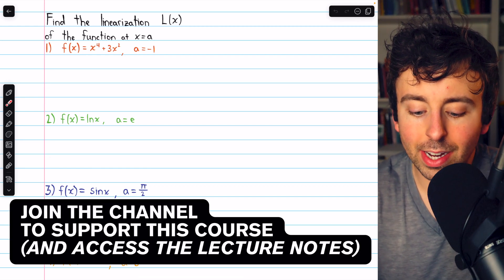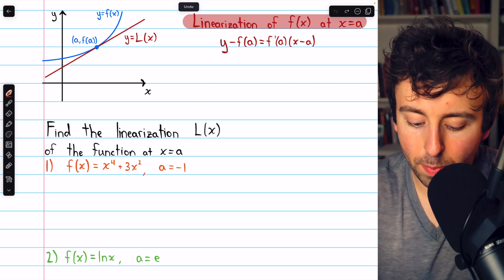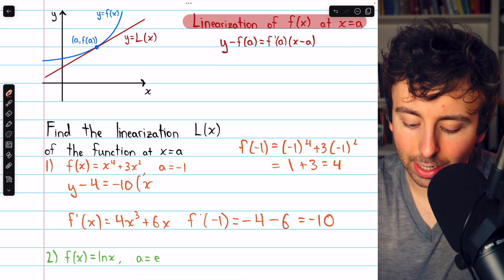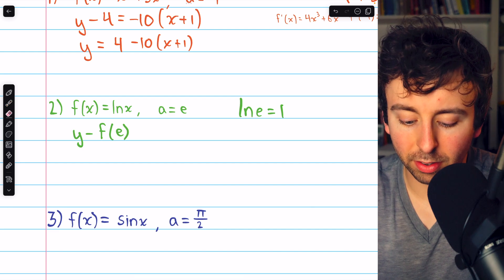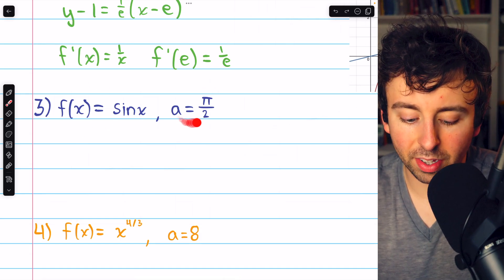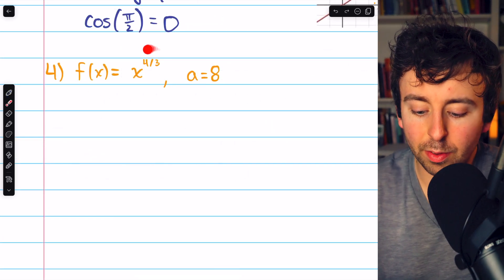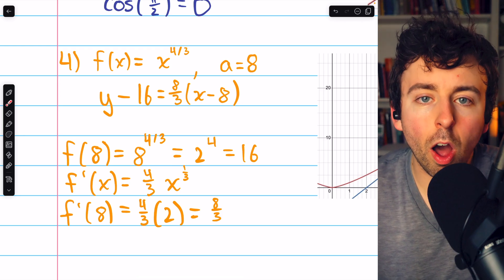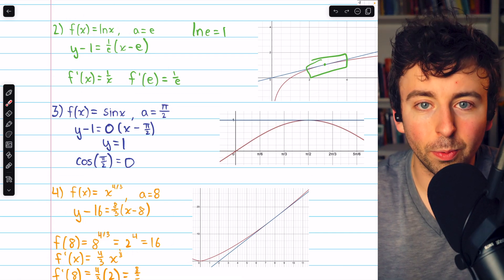Linearization of a Function at a Point is Easy! | Calculus 1 Exercises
We find the linear approximation of a function at a point, we'll do four examples and also give an overview of the concept of linearizations of functions.

0:00 Intro
0:58 Linearization of x^4+3x^2 at a Point
2:53 Linearization of lnx at a Point
4:13 Linearization of sinx at a Point
5:16 Linearization of x^(4/3) at a Point
6:46 Conclusion